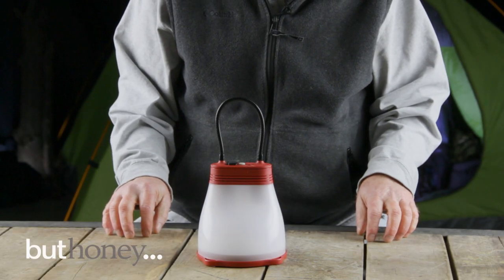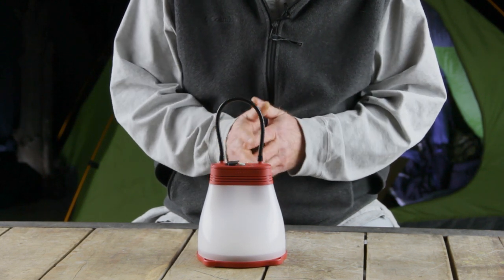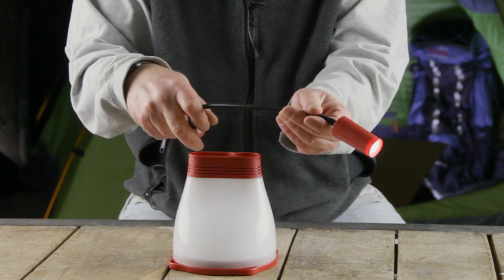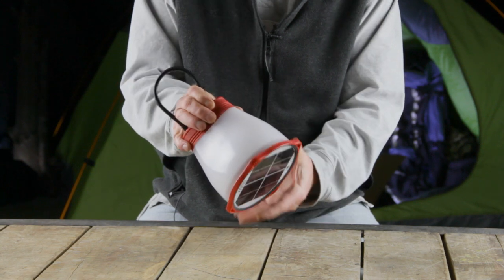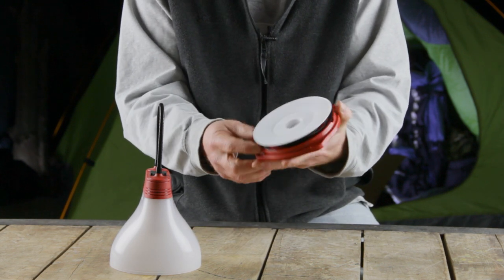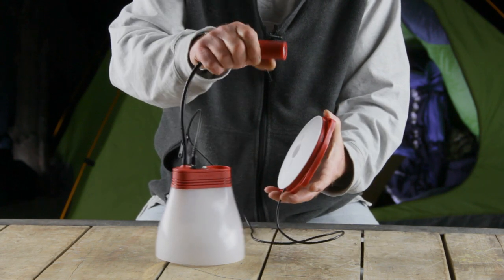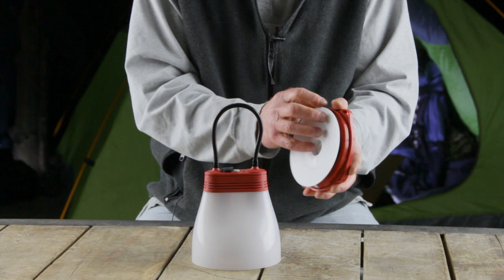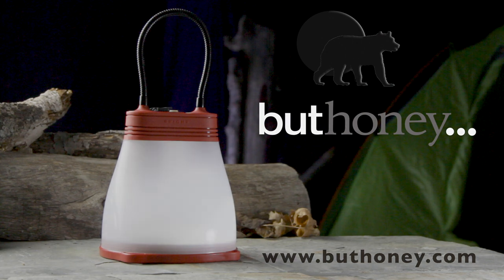The Sun Bell Solar Lamp & Phone Charger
A remarkably well designed solar lantern with the added feature of a phone charger.